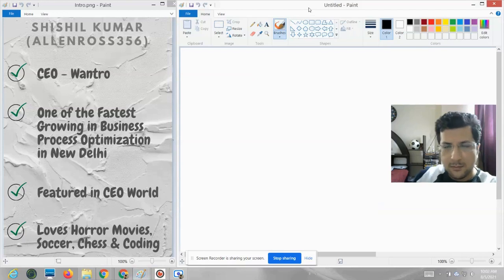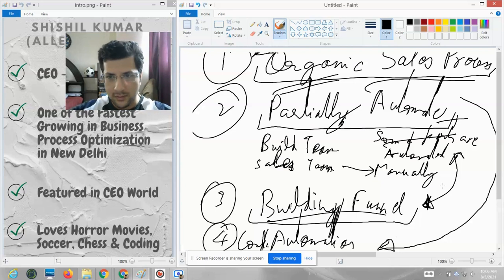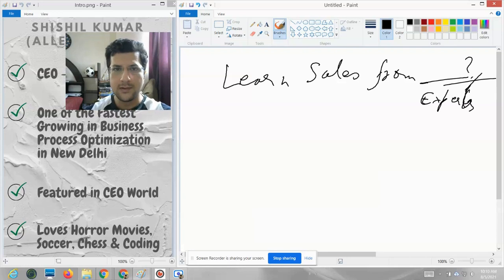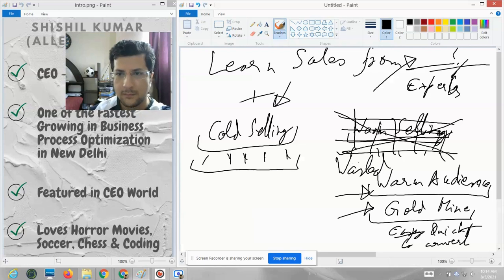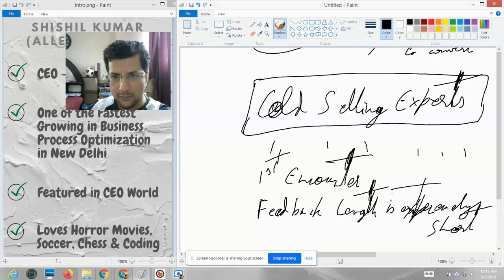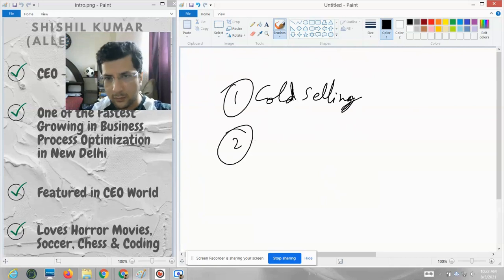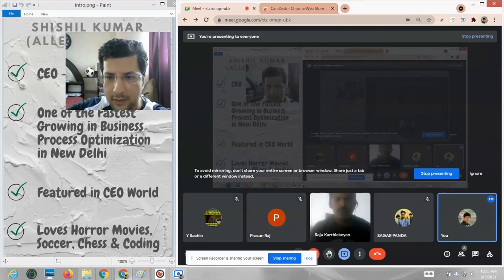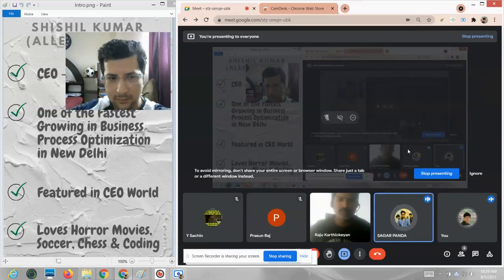Learn Cold Selling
Daily Live 15-minute Webinar to Grow Your Business Quicker

DATE: Daily
TIME: 10AM (IST - Indian Standard Time)